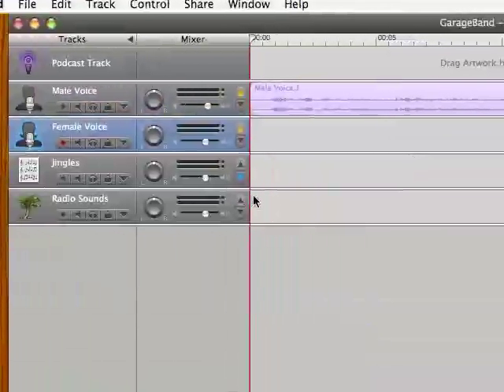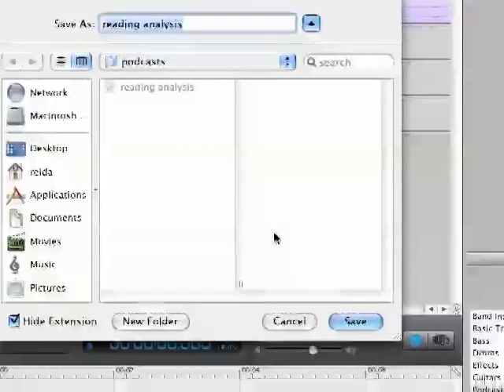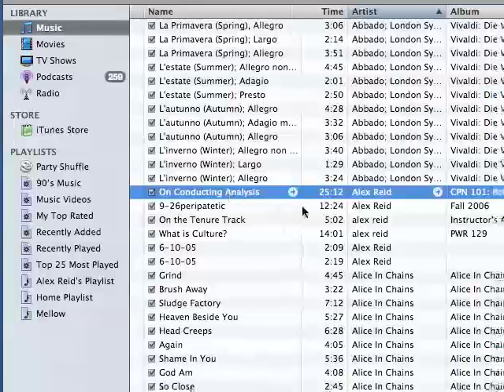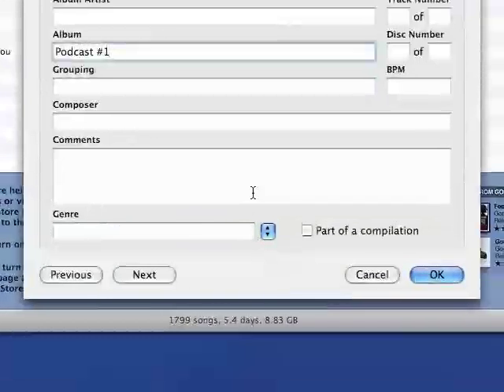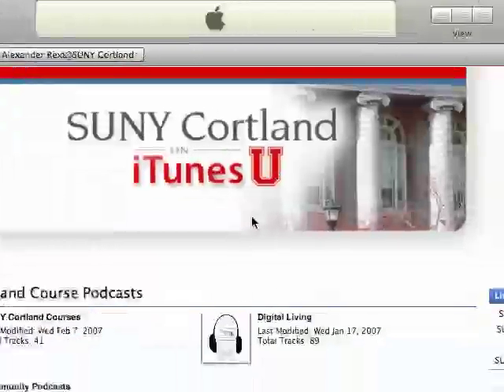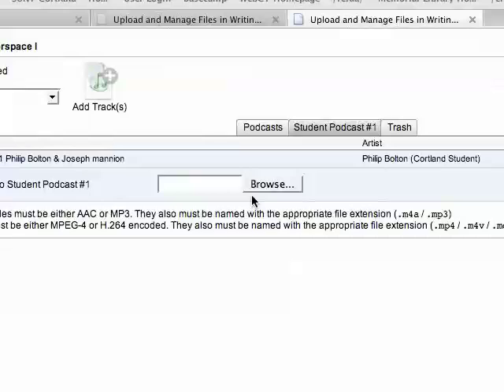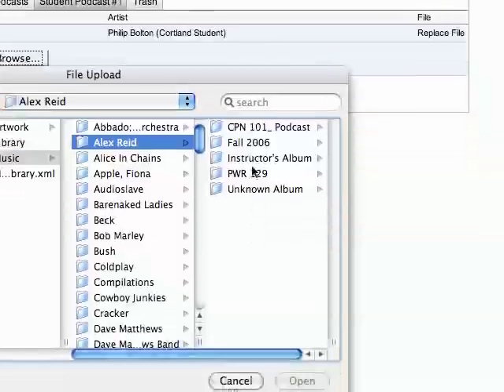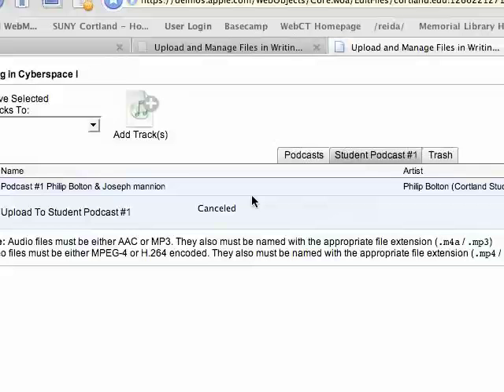Uploading to iTunes University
Directions for my students on uploading to iTunes U